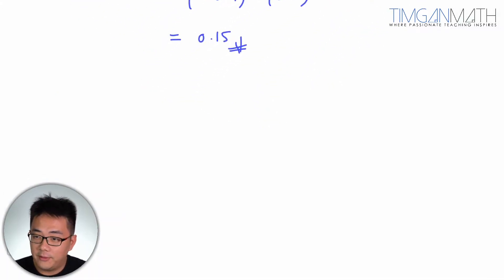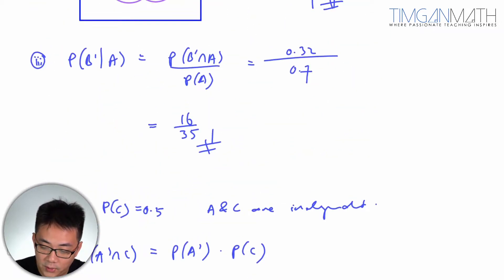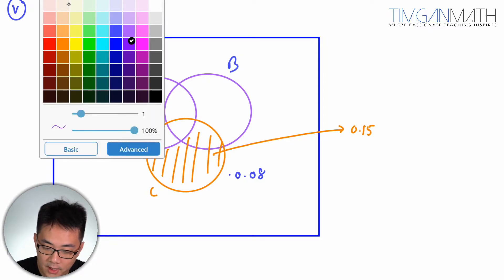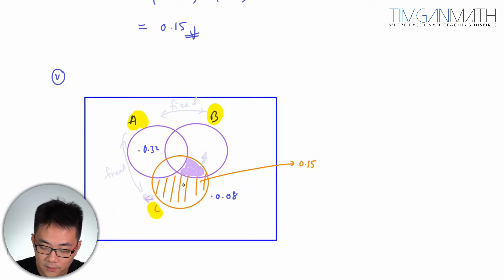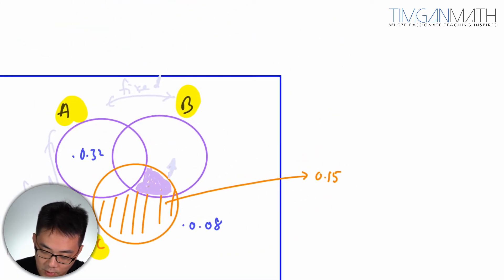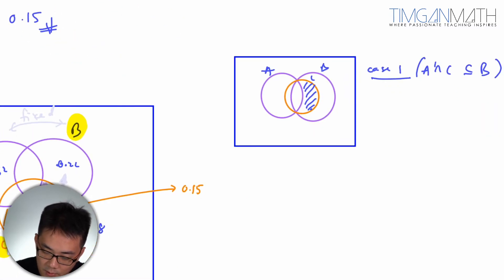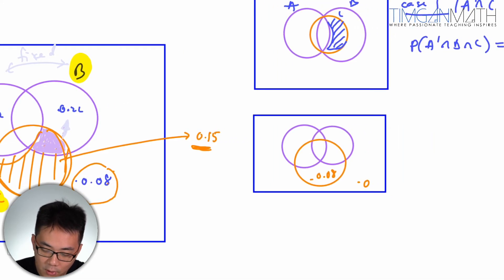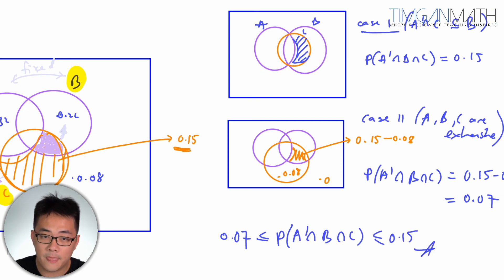A Level H2 Math 2010 Paper 2 Q7 (v)